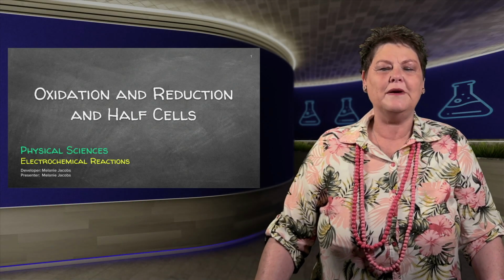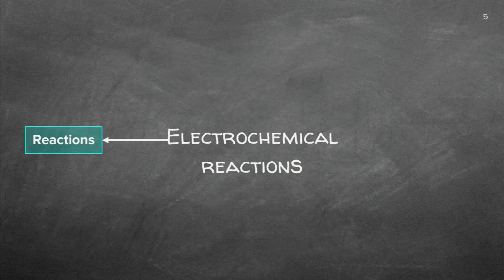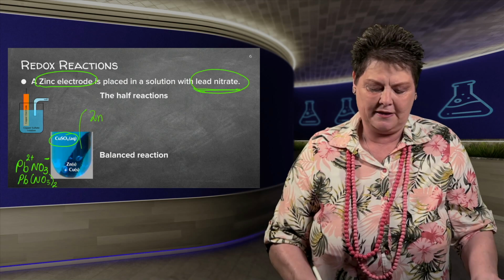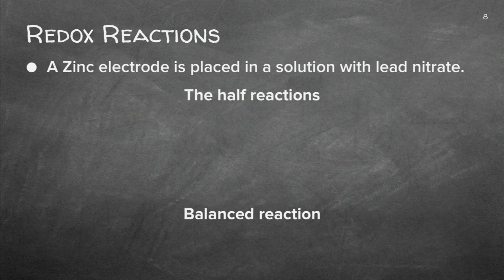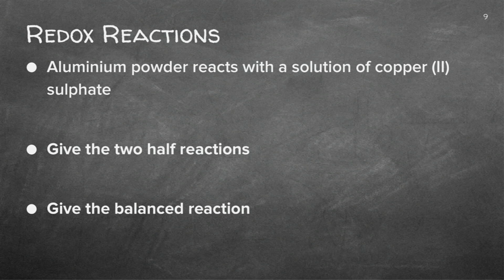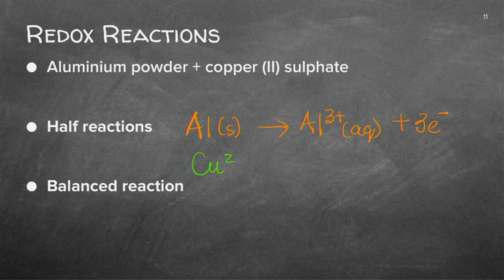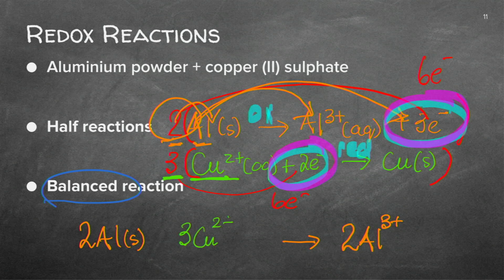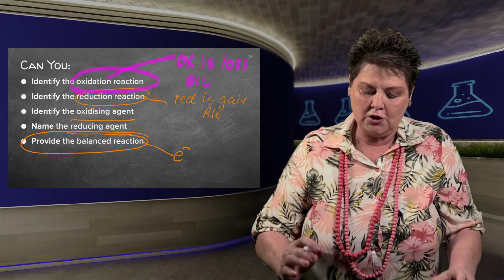6.4 ELECTROCHEMICAL REACTIONS - OXIDATION AND REDUCTION AND HALF CELLS